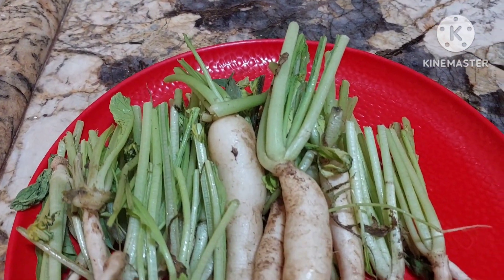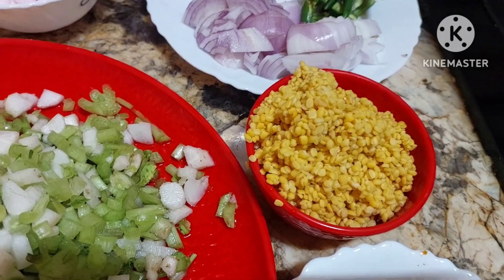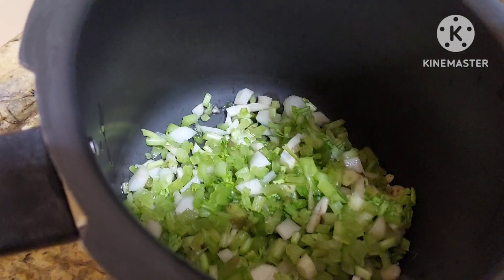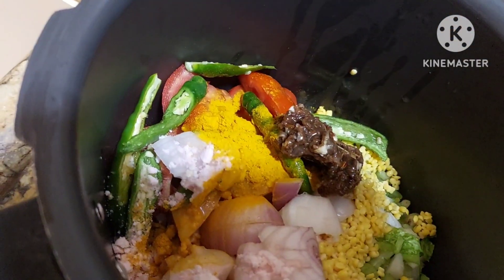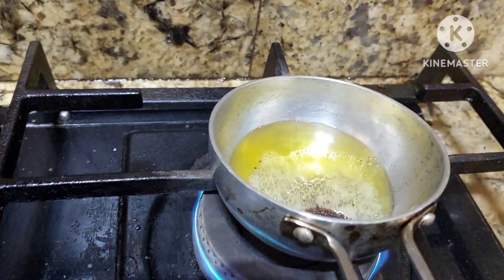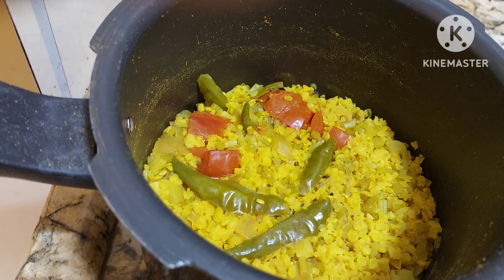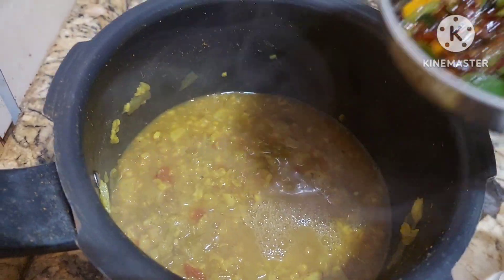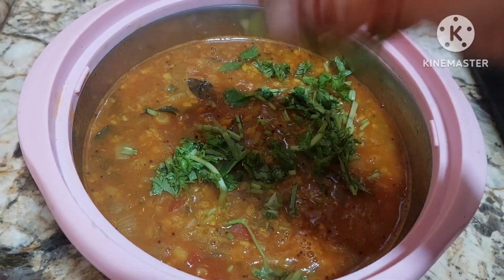Baby Radish & Radish stem Curry / Katti Baby Radish & Stem Dal / नाजक मूली और उसके डनडल की दाल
Baby Radish & Stem  akhatti Dal# Rajani Sharma Madan